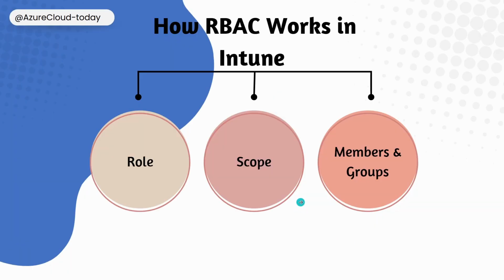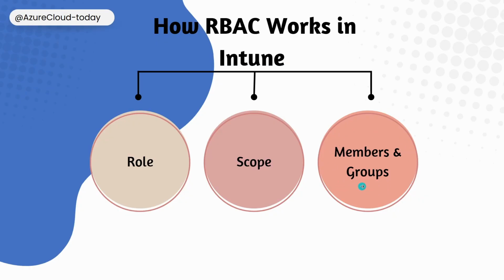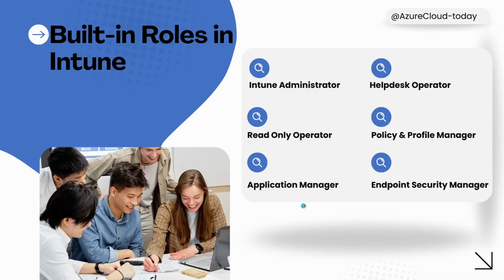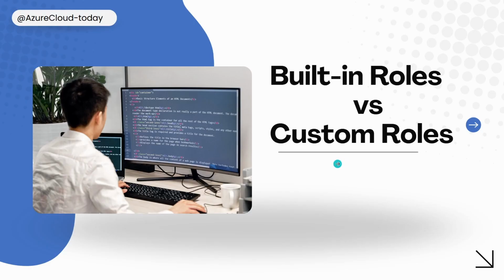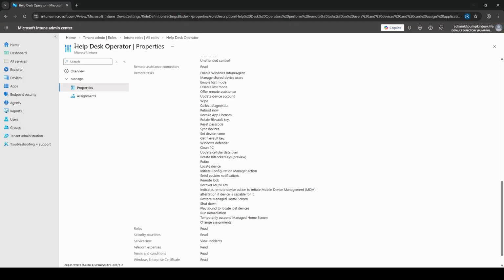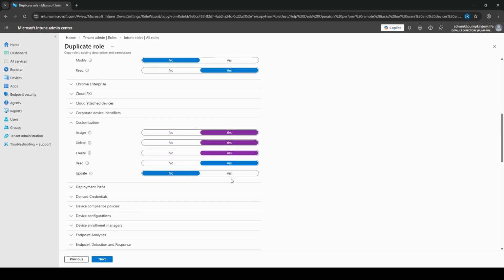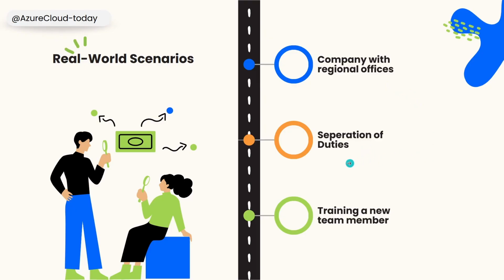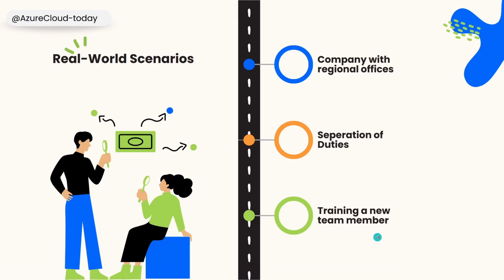Role-Based Access Control (RBAC) in Intune Explained for Beginners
What is Role-Based Access Control (RBAC) in Microsoft Intune and why does every IT admin using Intune need to understand it? In this video, I break down RBAC from the ground up on what it is, why it matters, how the three building blocks (Role, Scope, and Assignment) work together, what the built-in Intune roles do, and when you'd need to create a custom role instead.

⏱️ Chapters:
0:00 - Introduction
0:14 - RBAC with an example?
1:30 - What is RBAC?
3:00 - The Three Building Blocks (Role, Scope, Assignment)
5:12 - Built-in Roles in Intune
6:50 - Built-in vs Custom Roles
8:02 - RBAC in the Intune Admin Center (Screen Recording)
11:02 - Real World Scenarios
13:42 - Recap
14:35 - Thank you

✅ What you'll learn in this video:
• What Role-Based Access Control (RBAC) is and why it's a foundational security concept in Intune
• The three building blocks of Intune RBAC: Role (what), Scope (where), and Assignment (who)
• The key built-in roles: Intune Administrator, Helpdesk Operator, Read Only Operator, Policy and Profile Manager, Application Manager, Endpoint Security Manager, and School Administrator
• How built-in roles differ from custom roles and when to use each
• Where to find and manage RBAC settings in the Intune admin center

🎯Who this video is for:
• IT beginners and students learning about endpoint administration and Intune security
• Helpdesk and support professionals looking to understand permissions and access control
• IT admins and managers who need to delegate Intune access without giving away full control

📚 Related Videos in This Series:
▶ Video 1 - What is Microsoft Intune? A Complete Beginner's Guide (2026)
▶ Video 2 - MDM vs MAM in Microsoft Intune - What’s the Difference? (2026)
▶ Video 3 - Intune vs Group Policy vs SCCM - What’s the Difference? (2026)
▶ Video 4 - Microsoft Intune Licensing Explained - Which Plan Do You Need?
▶ Video 5 - Microsoft Intune Admin Center Tutorial - Full Walkthrough for Beginners
▶ Video 6 - What is Entra ID and Why Intune Needs It (2026)
▶ Video 7 - Understanding Device Enrollment Methods in Intune (2026)
▶ Video 8 - What are Compliance Policies in Intune? Full Explanation (2026)
▶ Video 9 - What are Configuration Profiles in Microsoft Intune?
▶ Video 10 - Intune Groups Explained - Device Groups vs User Groups
▶ Video 11 - What is Conditional Access and How Does it Work with Intune?
▶ Video 12 - What is Mobile Application Management (MAM) in Intune? Full Breakdown
▶ Video 13 - Intune Company Portal - What It Is and Why It Matters (2026)

👋 About This Channel:
AzureCloudToday is your step by step guide to Microsoft Intune from beginner to expert. Whether you're an IT student, a working professional, or studying for the MD-102 certification, this series is built for you.